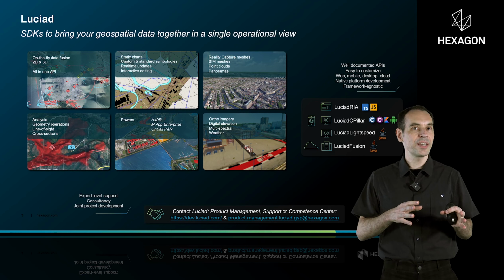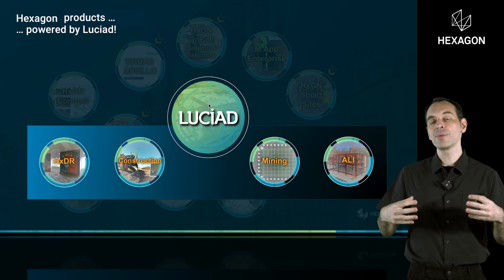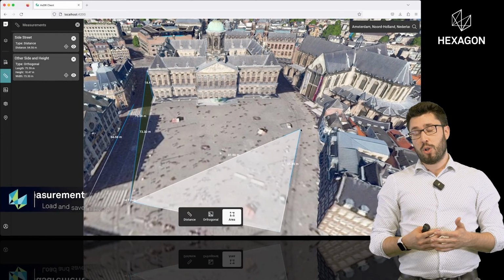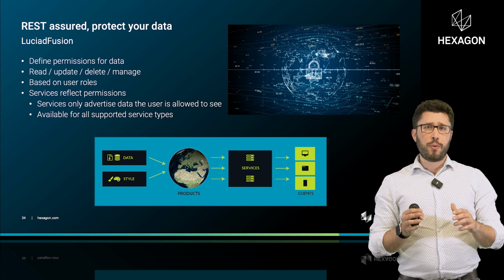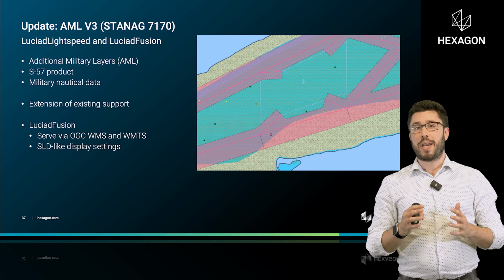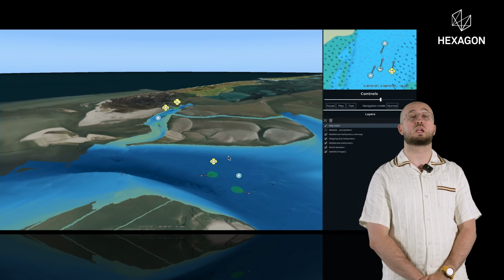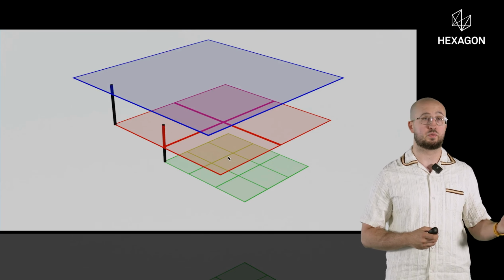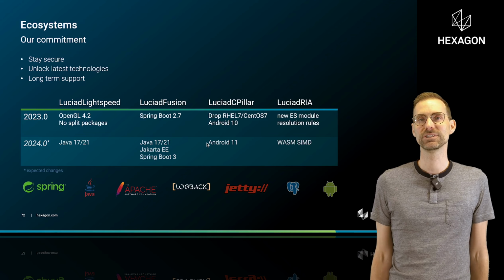Luciad Launch Event 2023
Watch the launch video to learn how the Luciad software is integrated in other Hexagon products and discover the improved data protection in LuciadFusion, the added elevation and irregular tile set support in LuciadCPillar, the new adaptive point size feature in LuciadRIA and more.